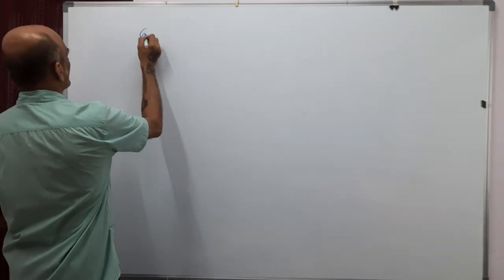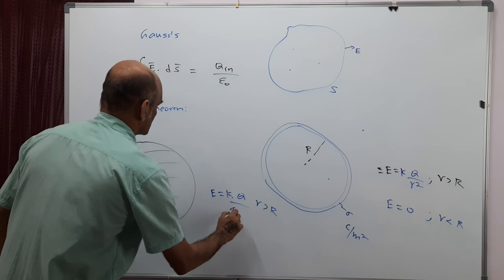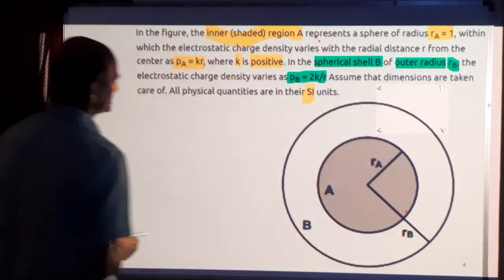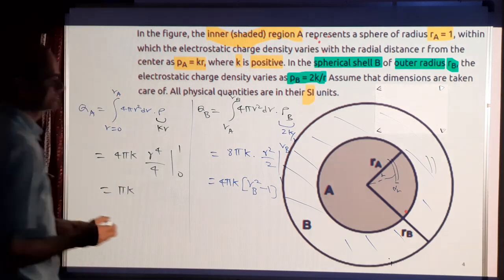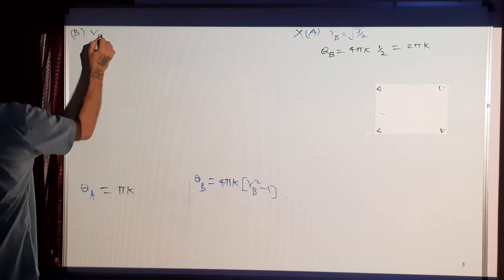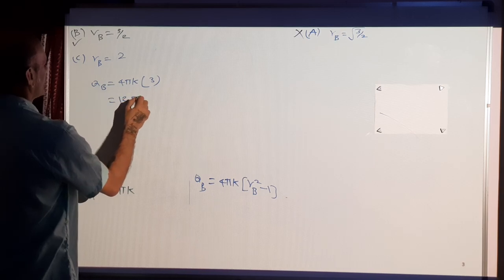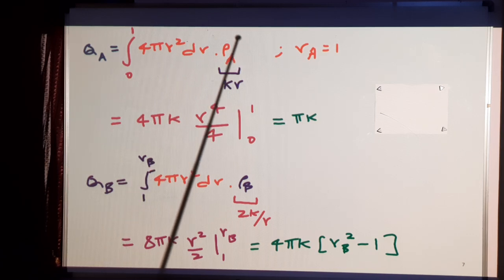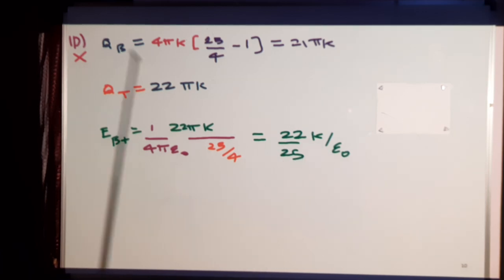JEE Adv PYQ | Electrostatics | inner shaded radius =1, charge density =kr, shell density 2k by r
PYQ of JEE Advanced exam - Topic: Electrostatics - inner shaded radius =1, charge density =kr, shell density 2k by r